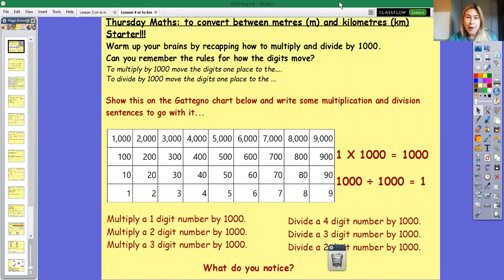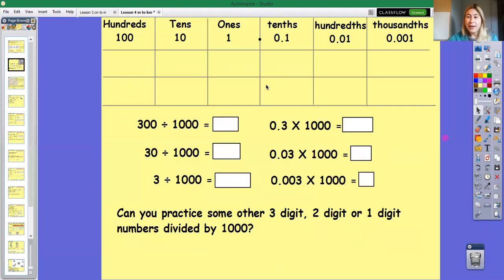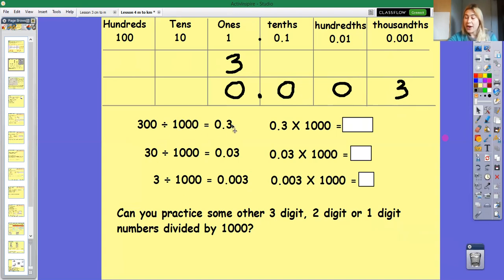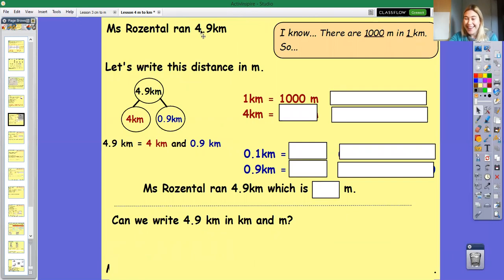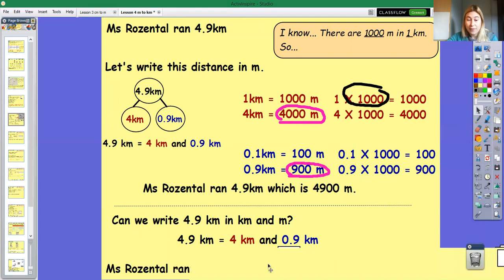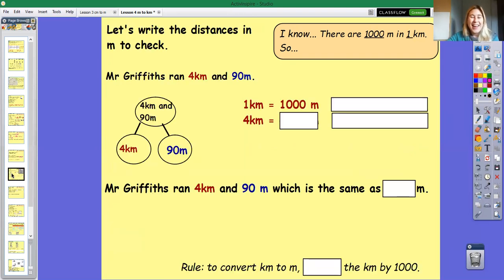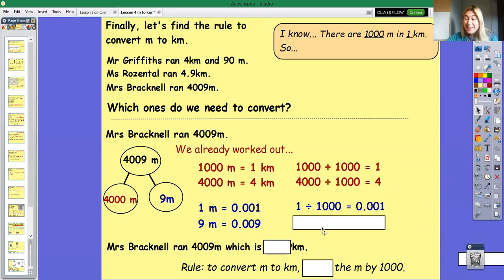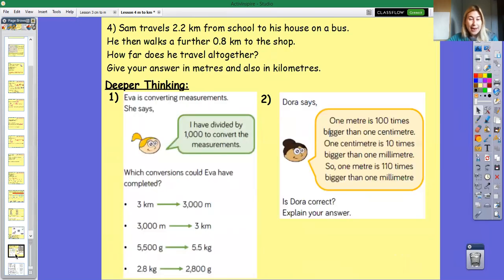Year 5 Maths 25 02 21